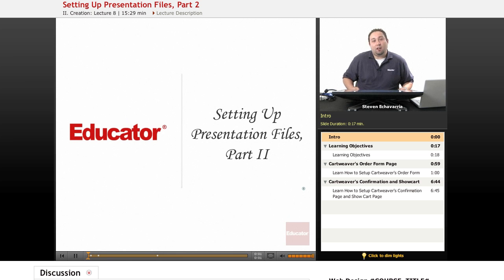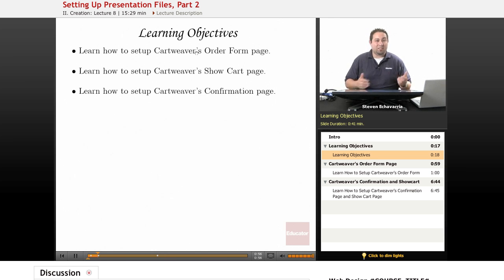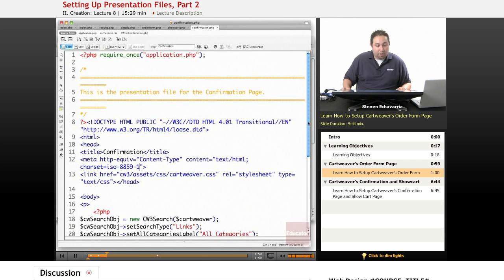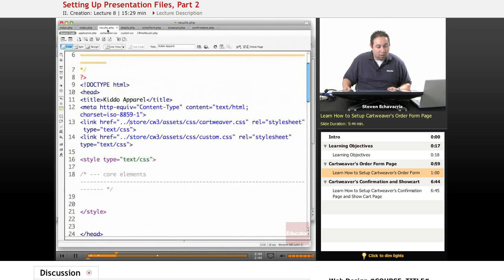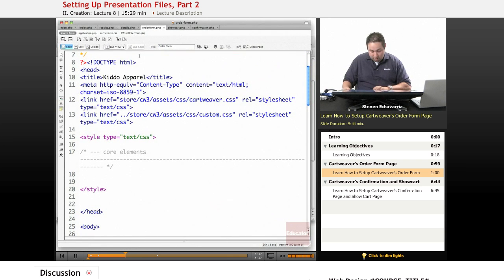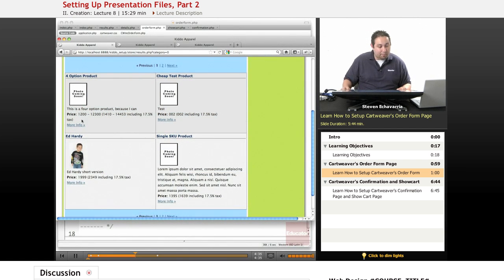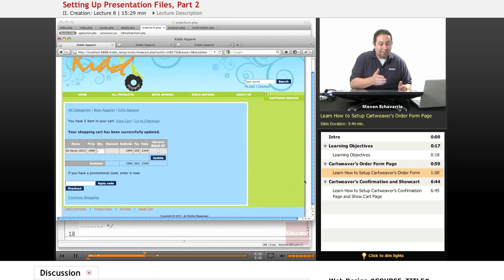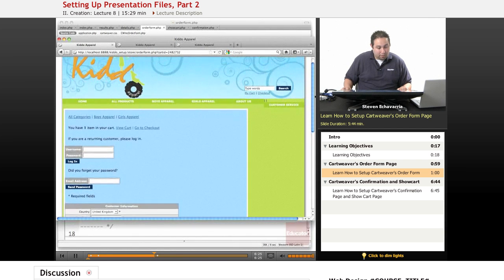Web Design - Order Form Page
Other Computer Science subjects include Java, PHP, HTML, JavaScript, CSS, Wordpress, and XML, with more coming soon.  We also offer math/science help from middle school through high school all the way to college level courses.